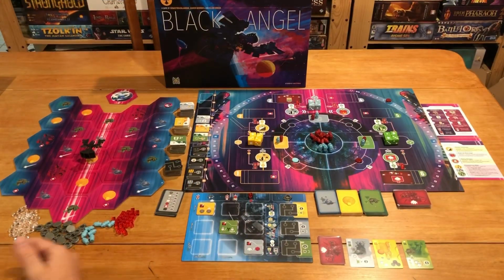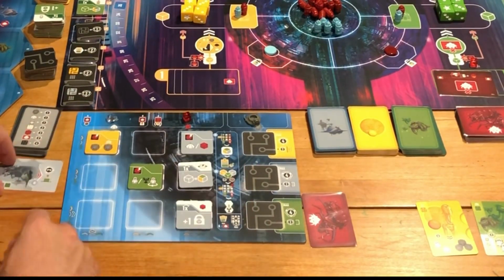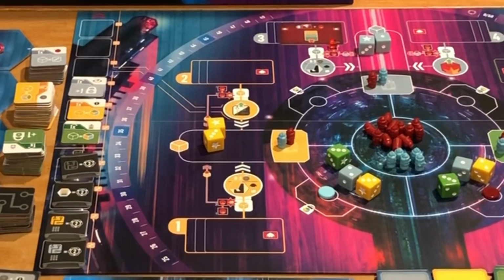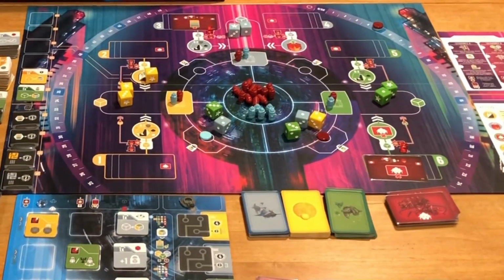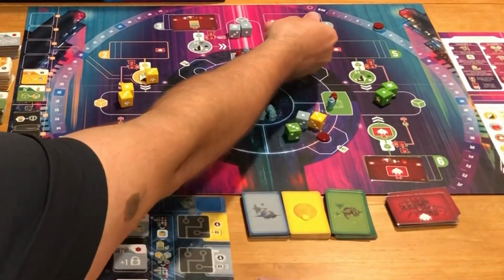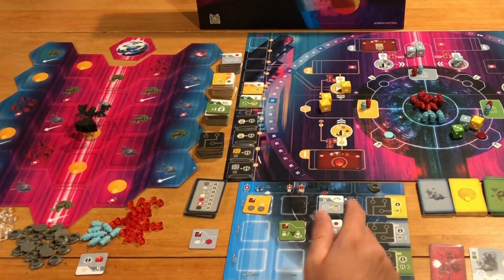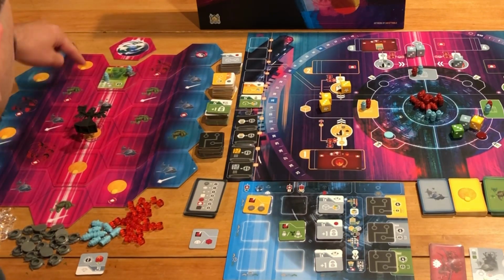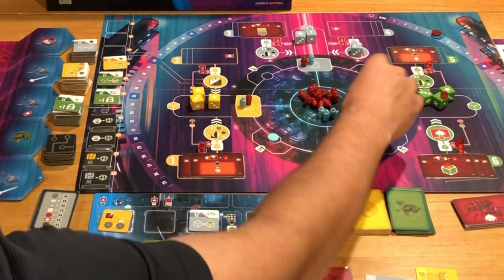Rules Speed Through with John LaRuffa - Black Angel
In this episode of Rules Speed Through, I take you through how to play Black Angel against the solo robot Hal.